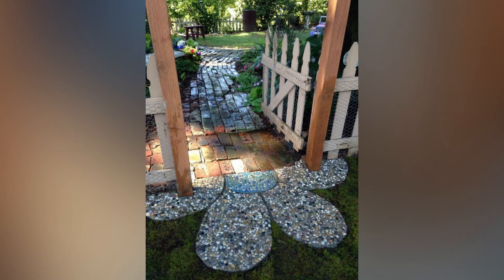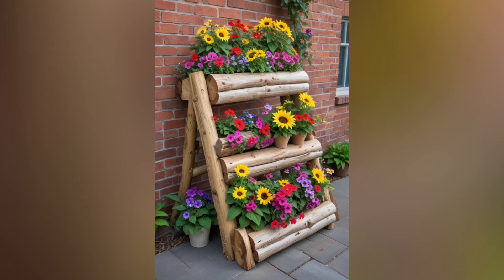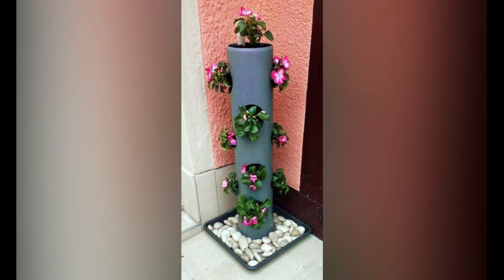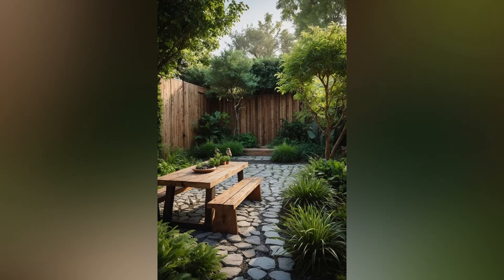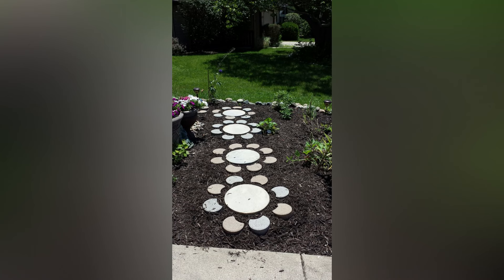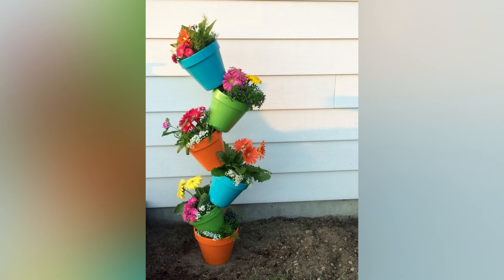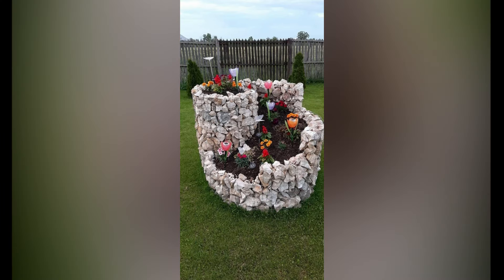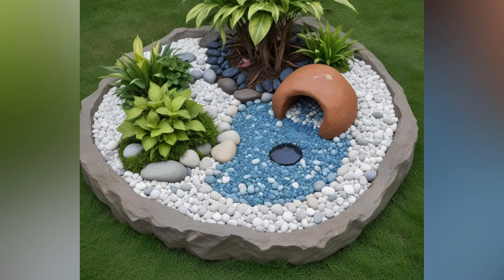Small Front Yard Garden Ideas: Maximize Your Space with Style!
Transform your small front yard into a stunning garden oasis with these creative and practical ideas! In this video, we explore innovative solutions to make the most of limited space, from compact plantings to stylish decor. Discover how to create a welcoming and beautiful front yard that enhances your home’s curb appeal without overwhelming the space. Whether you’re looking for space-saving plants, charming garden features, or design tips, we’ve got you covered. Watch now to get inspired and start designing your perfect small front yard garden!